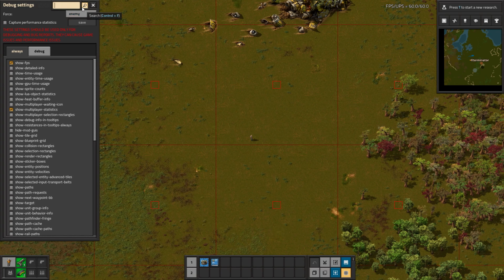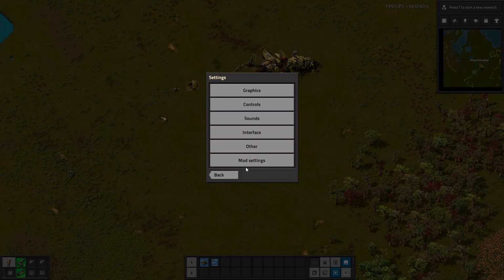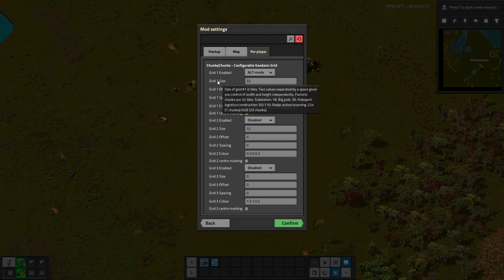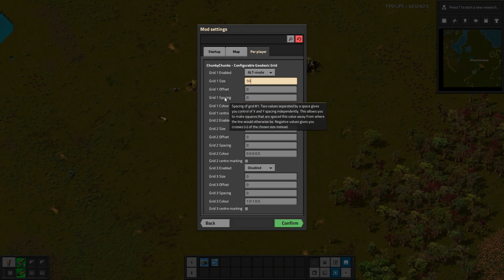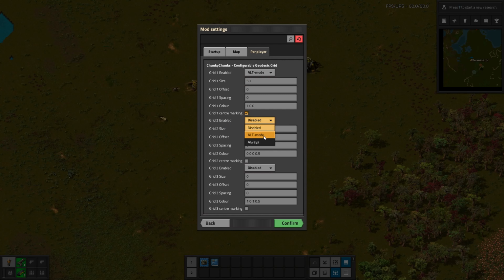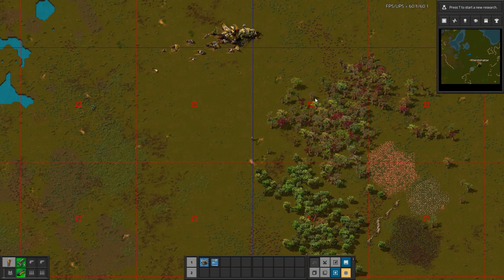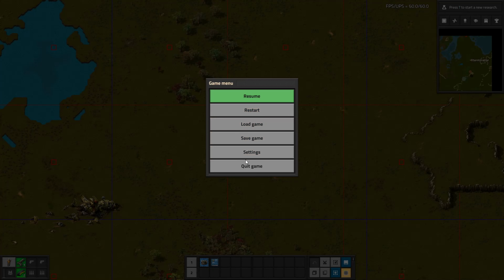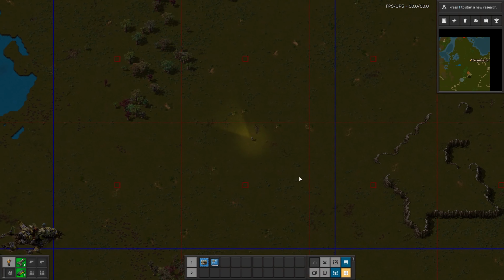Factorio Mod Spotlight - Chunky Chunks (Configurable Gridlines)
Electro-Light

Distrion